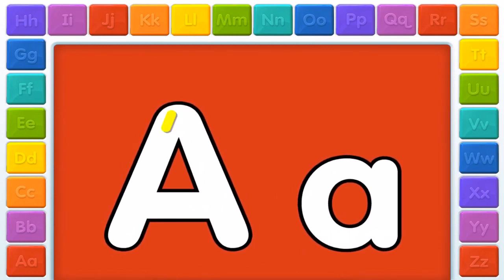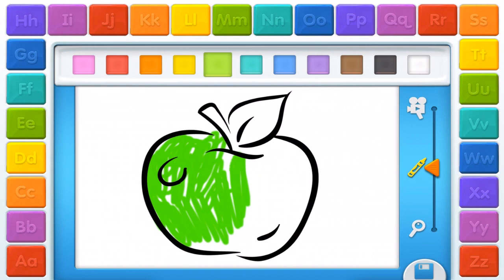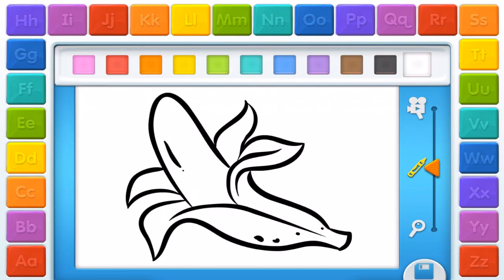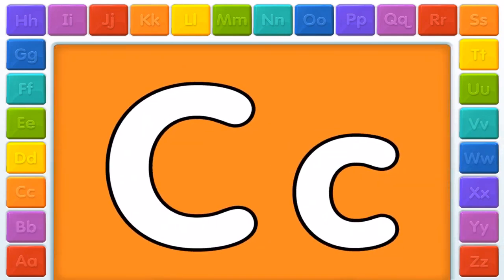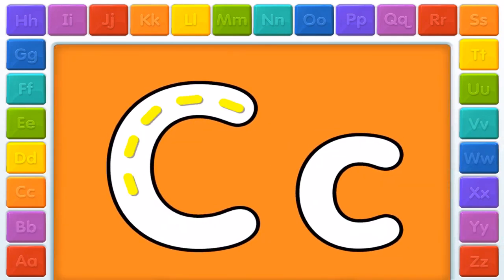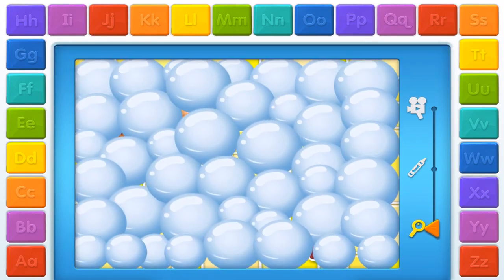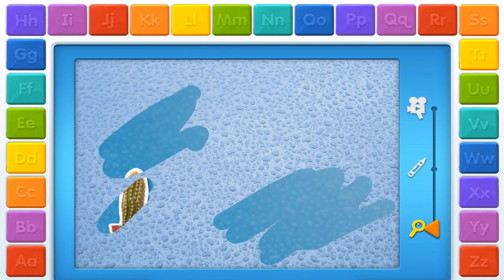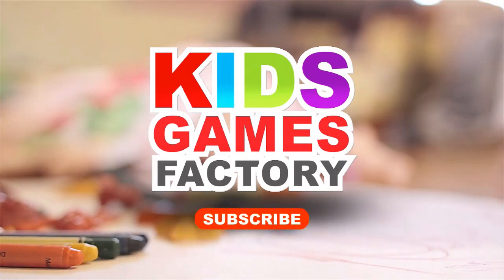Elmos Love ABC´s - Sesamo Street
NUMBER 1 GAMES for KIDS - Best Games for KIDS

Number 1 Family games
Games for Kids, Girls and Best Casual Games
Games for iPad, iPhone, Android - Mac - Pc